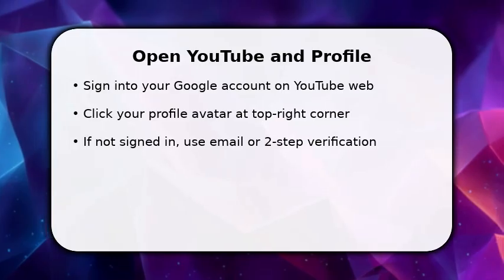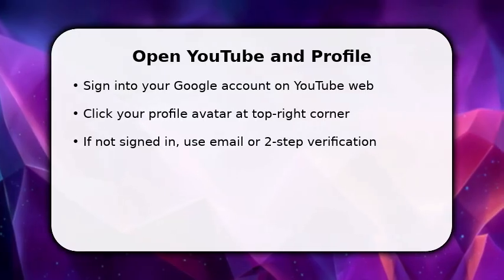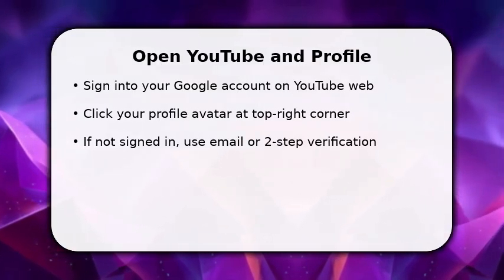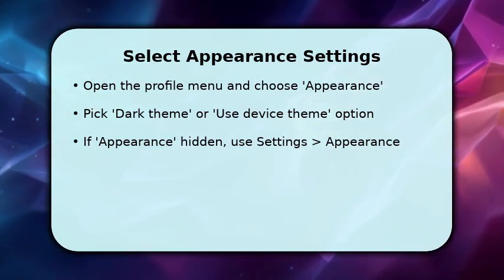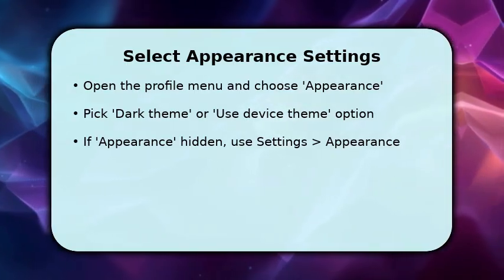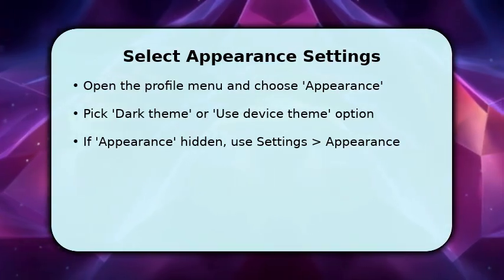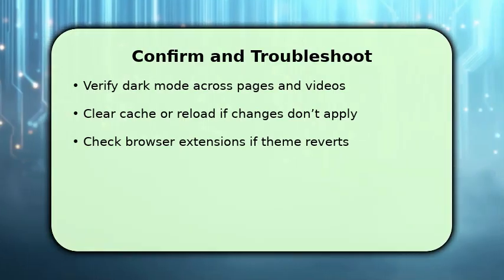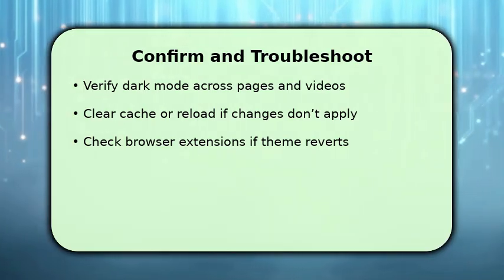How to Put Dark Mode on Youtube Laptop - Step by Step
Discover the simple steps to enable dark mode on YouTube directly from your laptop. This guide walks you through adjusting settings for a more comfortable viewing experience in low light conditions, featuring clear instructions and tips.